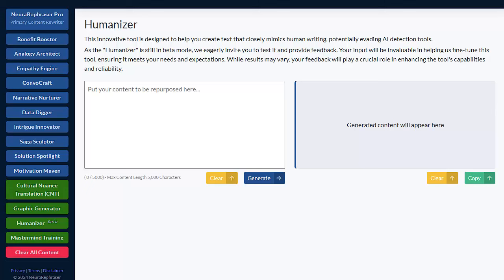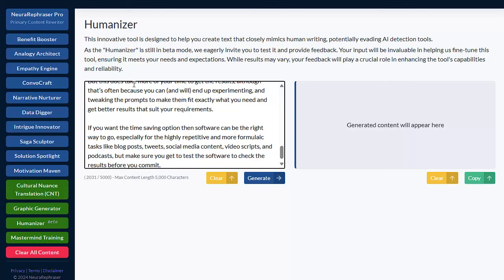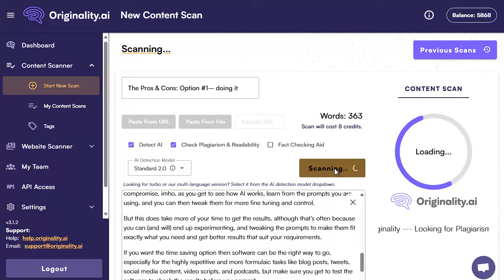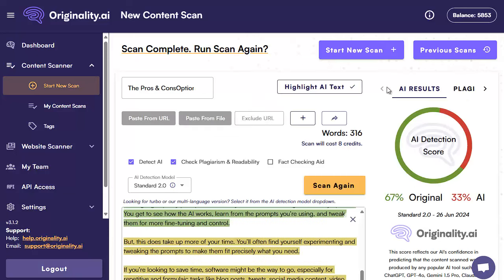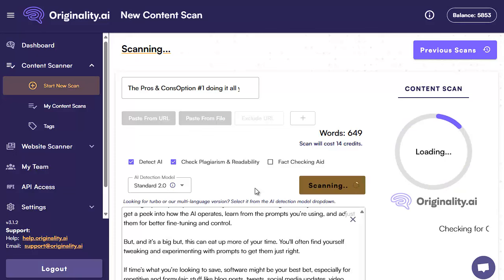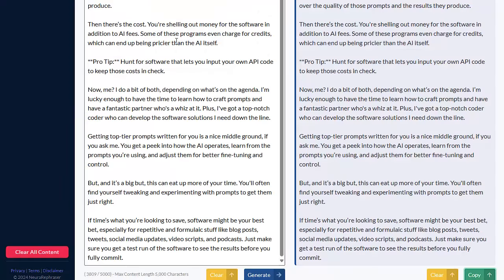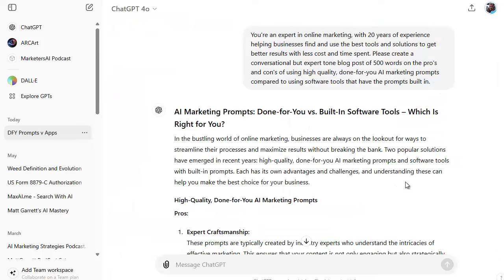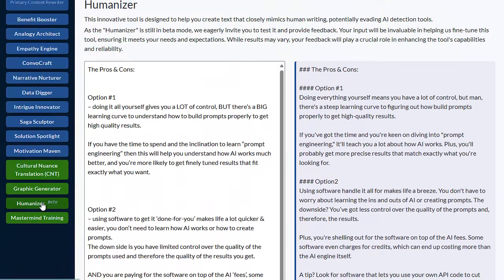Re-writing Content With AI: How To Make AI Content Undetectable with Humanizer Software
In this video, we will explore how the innovative NeureaRephraser humanizer software can transform your AI-generated content, making it indistinguishable from human writing. If you're a content creator, marketer, or anyone interested in leveraging AI technology, this video is for you!

📢 Why You Need NeureaRephraser Humanizer
AI-generated content is becoming increasingly popular, but it often lacks the natural touch that human writing offers. Enter NeureaRephraser humanizer software, a game-changer in the world of content creation! This tool makes your AI content undetectable and as engaging as human-written text. With NeureaRephraser, you can humanize AI content for SEO purposes, ensuring it resonates more authentically with your audience and performs better on search engines.

🤖 What You'll Learn:
1. How to Make AI Content Undetectable: Discover the techniques and strategies to seamlessly integrate AI-generated text with human-like nuances.
2. Using NeureaRephraser Humanizer Software: A step-by-step guide on how to use this powerful tool to re-write content with AI.
3. How to Make AI Writing Sound More Human: Tips and tricks to tweak your AI content to make it flow naturally and engagingly.

📈 Why It Matters:
In the competitive world of digital marketing, content quality is paramount. By making AI content undetectable and human-like, you not only enhance its readability but also improve its effectiveness. This video will empower you with the skills to take your content to the next level!

🔍 Keywords to Note:
- Re-writing Content With AI
- NeuraRephraser Humanizer
- Human sounding AI content
- AI content detection

📢 Join the Conversation:
We'd love to hear your thoughts! Have you tried NeuraRephraser Humanizer or any similar tools? How do you ensure your AI-generated content passes detection systems? Drop your comments below and let’s discuss!

Don't miss out on this opportunity to revolutionize your content strategy with AI. Watch the video now and start making your AI-generated content undetectable today!

I stick to things that I use myself, and tools that 'does what it says on the box'.

AND if you let me know what it was through my desk I'll get a special bonus sent over to you as well to show my appreciation!